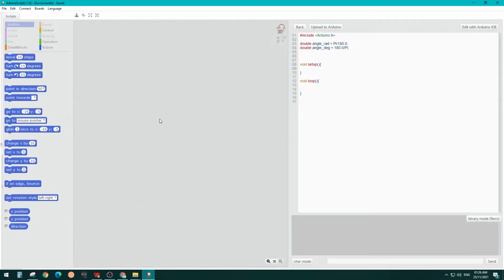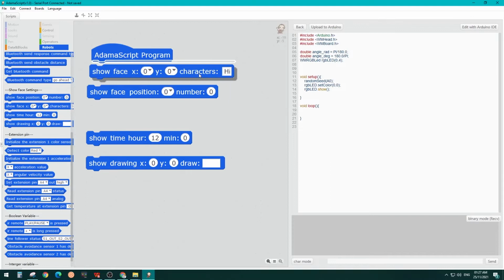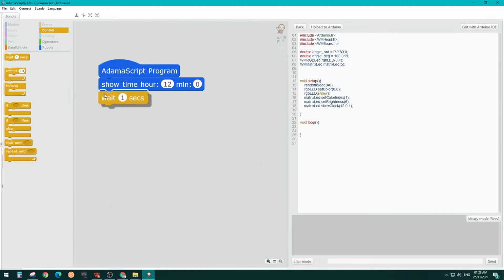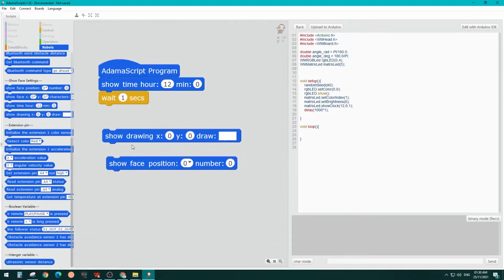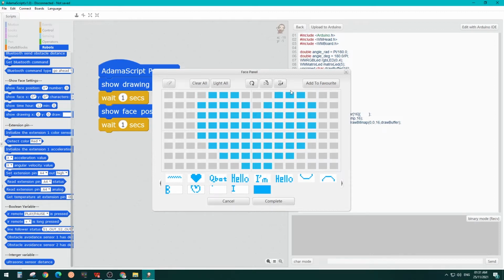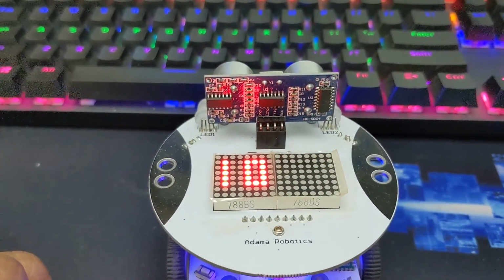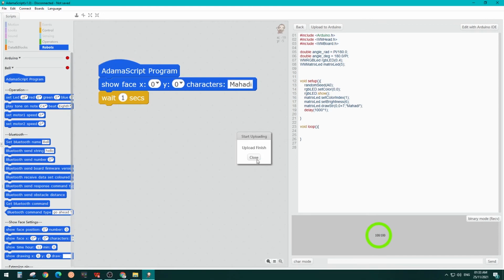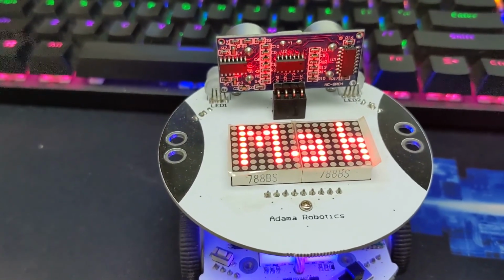L3 - Let's Say Hi with Dot Matrix tutorial! (New)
L3 - Let's Say Hi with Dot Matrix tutorial!